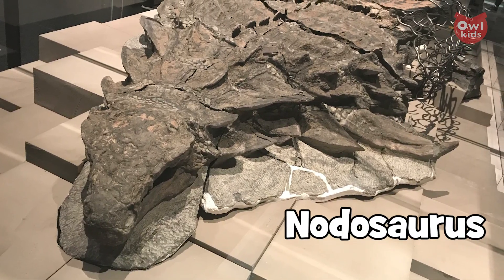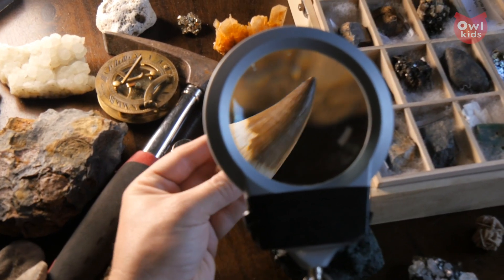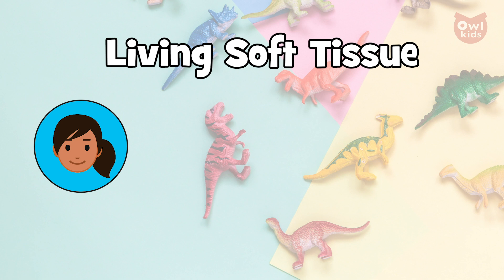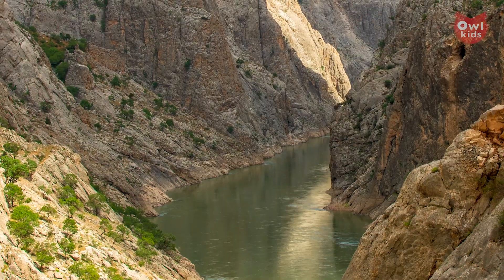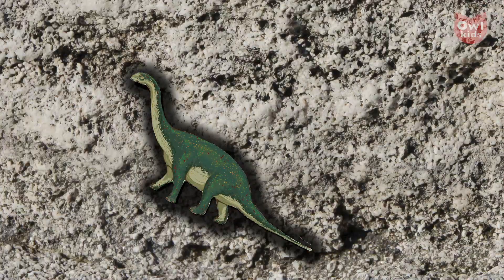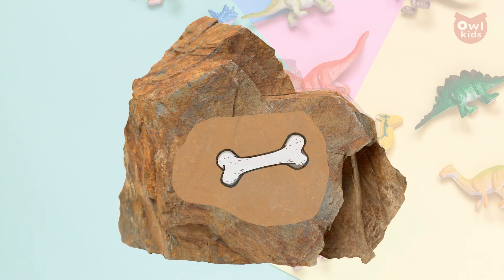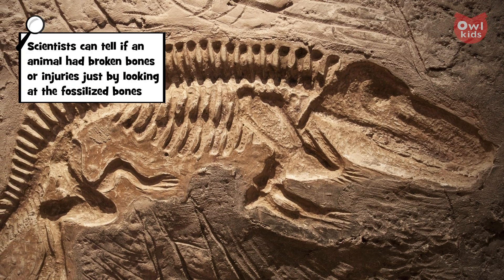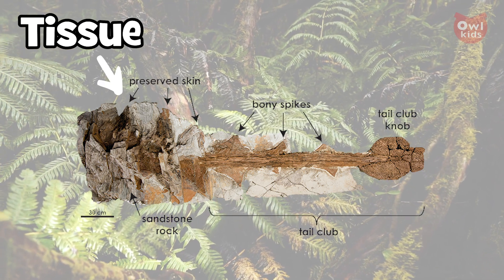How do DINOSAURS become FOSSILS? | General KnOWLedge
This week General KnOWLedge is talking fossils and how they're made. Can you dig it?

Image credits (in order)
Nodosaurus
Machairo via Wikimedia Commons
Zuul
Skull of Zuul crurivastator.
Brushing off bones in the sand
via Getty
Looking at tooth through magnifying glass
via via Getty
Dino Background
via Getty
Face
via Getty
Hand
via Getty
Arm and heart
via Getty
Bone
via Getty
Fluvial area #1
via Getty
 Fluvial area #2
via Getty
Dirt background
via Getty
Dinosaur in ground
via Getty
Dinosaur bones
via Getty
Mud and silt background
via Dreamstime
Rock background
via Dreamstime
Rock
via Getty
Fossil of small dinosaur
via Getty
Jungle background
via Getty
Drawing of Nodosaurus
CC0 1.0 via Wikimedia commons
Life drawing of Zuul crurivastator